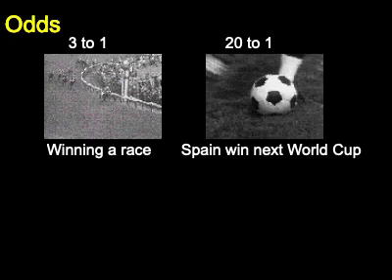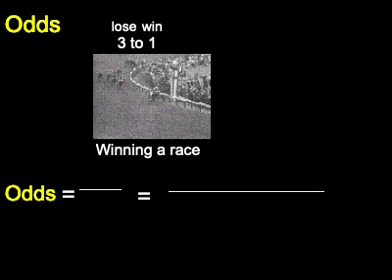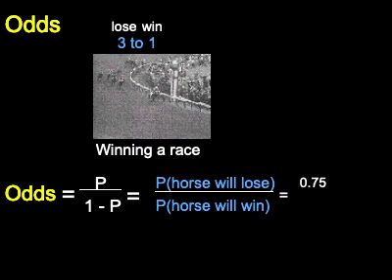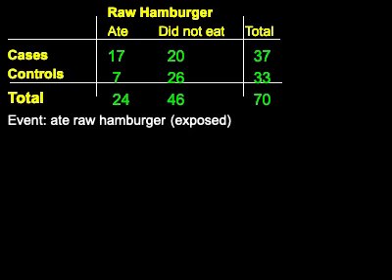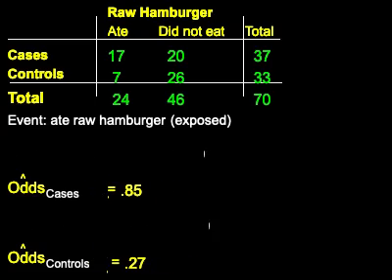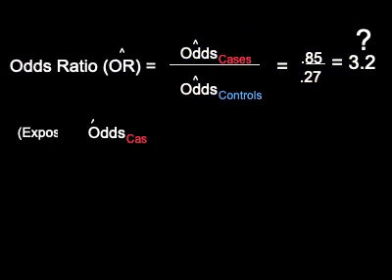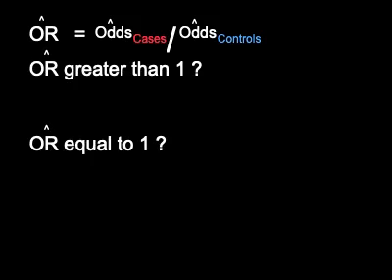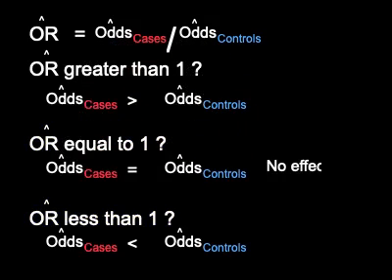ActivEpi: Demonstrating That the Odds Ratio Is a Ratio of Two Odds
Here, we use our foodborne outbreak example to show that the odds ratio is the ratio of two odds. Thus, to understand the odds ratio, we must start with the concept of an odds.